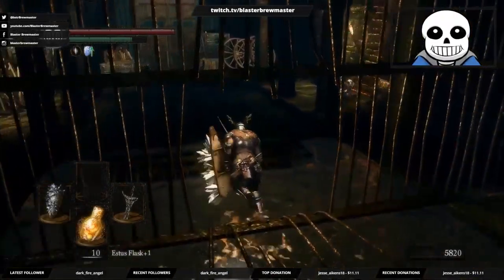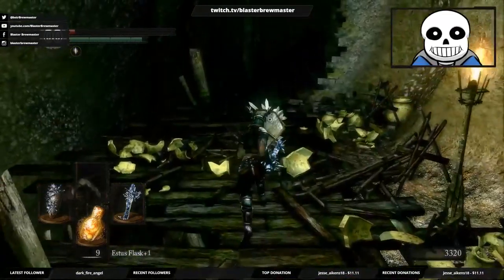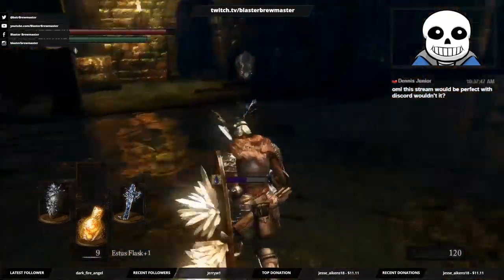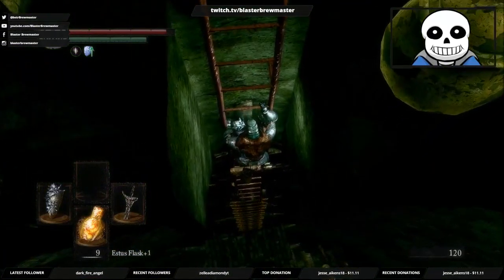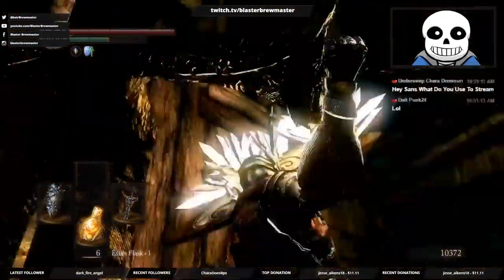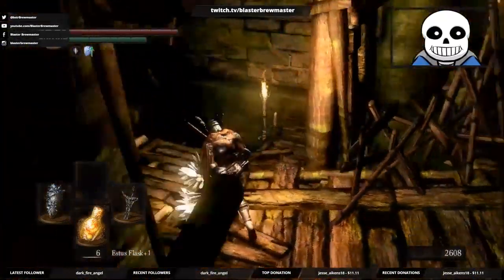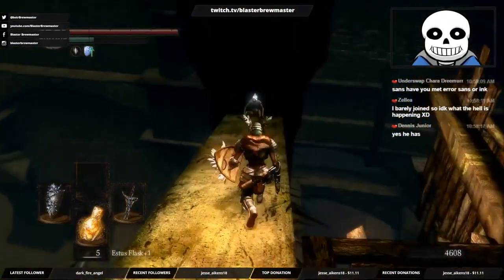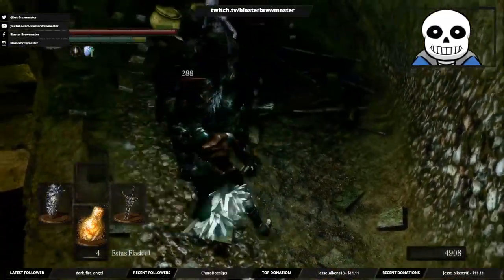Sans the Proctologist | Sans plays Dark Souls part 9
Welcome back to  Sans plays Dark Souls! Today on  Sans plays Dark Souls, we make our way to Blight Town and start up a new career as a Proctologist. That's a Butt Doctor for those who don't know.

Outtro song:
Artist: Ross Bugden
Song Track: Button Masher
Genre: Chiptune Dubstep

Dark Souls Description

Dark Souls is the new action role-playing game from the developers who brought you Demon’s Souls, FromSoftware. Dark Souls will have many familiar features: A dark fantasy universe, tense dungeon crawling, fearsome enemy encounters and unique online interactions. Dark Souls is a spiritual successor to Demon’s, not a sequel. Prepare for a new, despair-inducing world, with a vast, fully-explorable horizon and vertically-oriented landforms. Prepare for a new, mysterious story, centered around the the world of Lodran, but most of all, prepare to die. You will face countless murderous traps, countless darkly grotesque mobs and several gargantuan, supremely powerful demons and dragons bosses. You must learn from death to persist through this unforgiving world. And you aren’t alone. Dark Souls allows the spirits of other players to show up in your world, so you can learn from their deaths and they can learn from yours. You can also summon players into your world to co-op adventure, or invade other's worlds to PVP battle. New to Dark Souls are Bonfires, which serve as check points as you fight your way through this epic adventure. While rested at Bonfires, your health and magic replenish but at a cost, all mobs respawn. Beware: There is no place in Dark Souls that is truly safe. With days of game play and an even more punishing difficulty level, Dark Souls will be the most deeply challenging game you play this year. Can you live through a million deaths and earn your legacy?